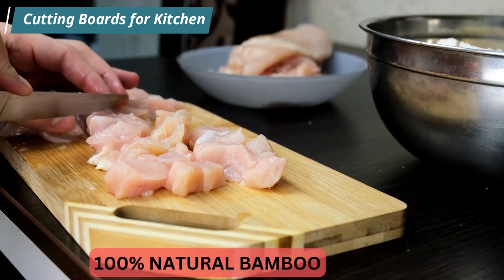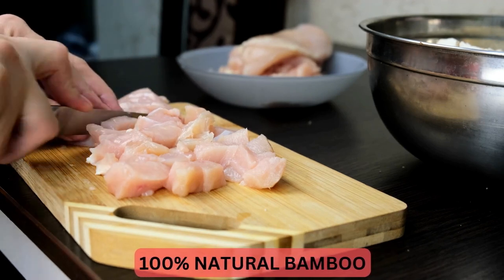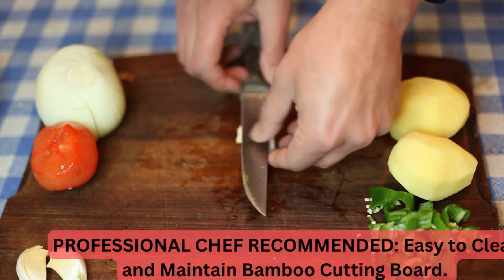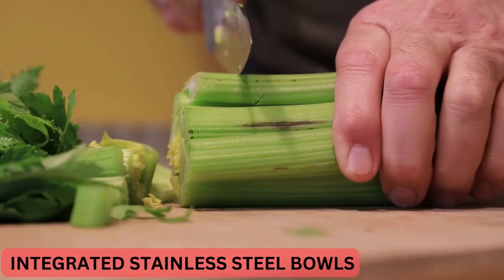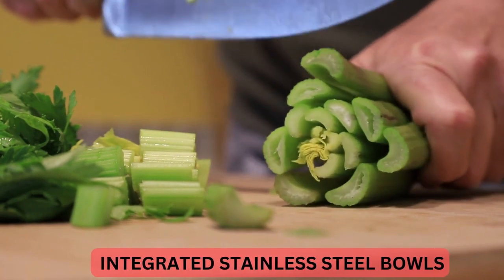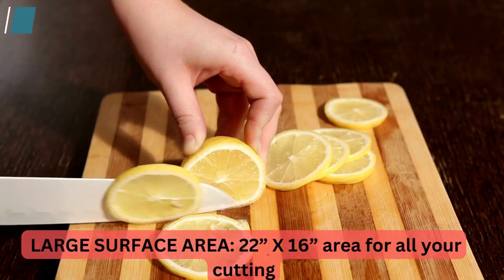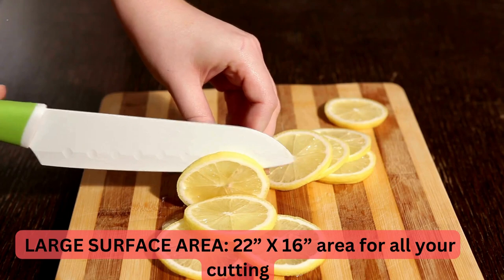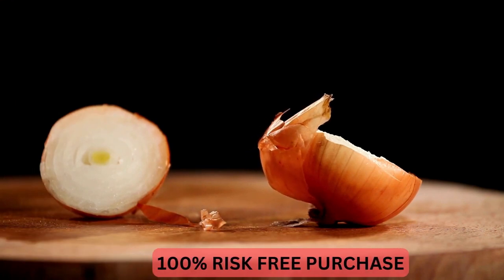Best Cutting Boards for Kitchen - Best wood working cutting board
In This Video, Best Cutting Boards for Kitchen in 2023. I will Show Most Valueable Content and Right Information about: Best Cutting Boards for Kitchen.